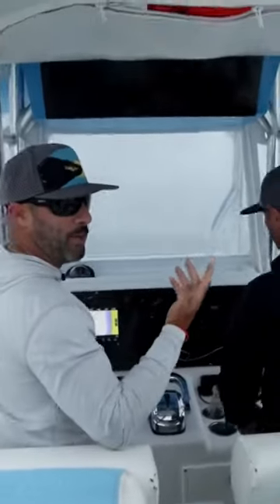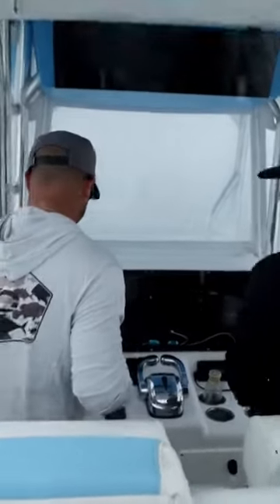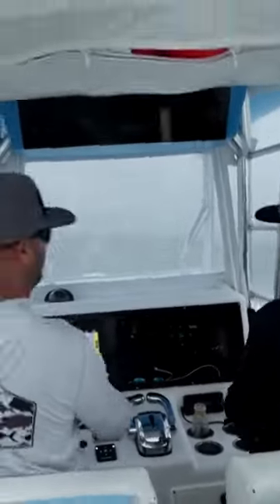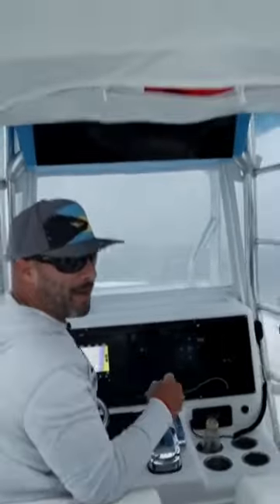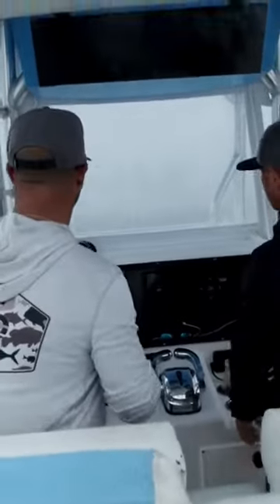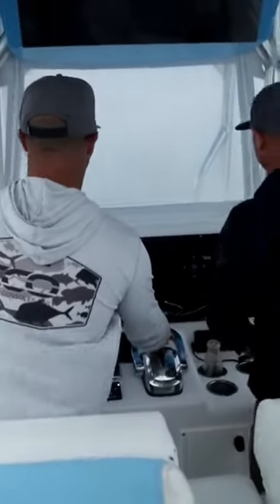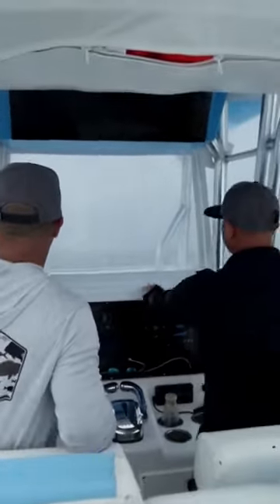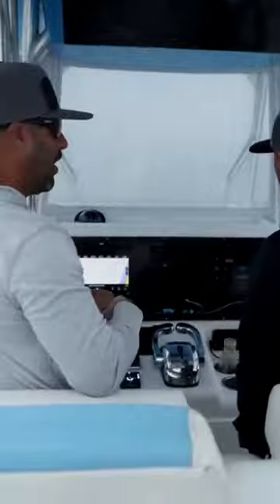This will change boating forever!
We had the opportunity to travel to Atlantic City to experience the Seakeeper Ride! This is one product you need to experience to understand how it actually works. With the ability to control pitch and roll while running creates an entirely different experience while operating a vessel. The system is constantly calculating and has the ability to make 100 adjustments a second. This system truly is a game changer.